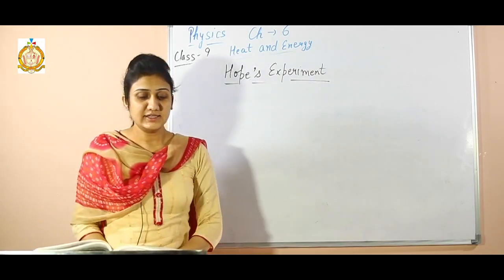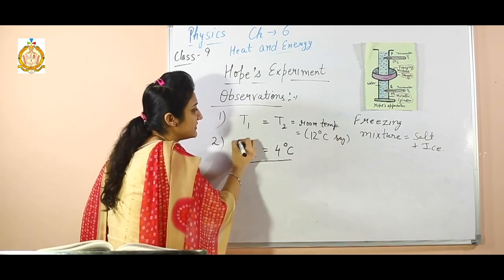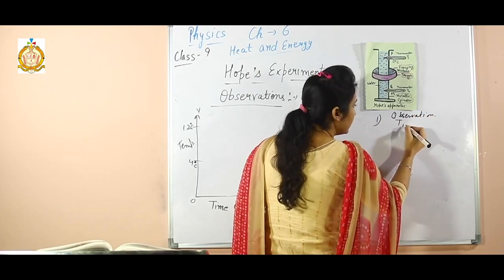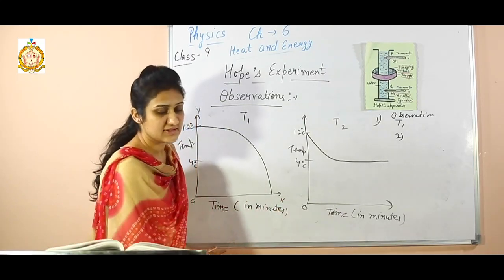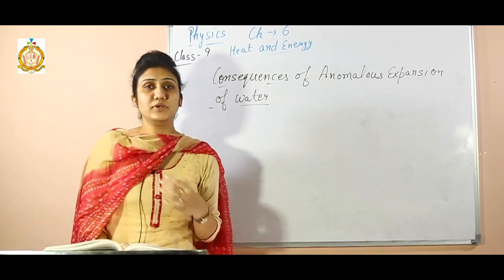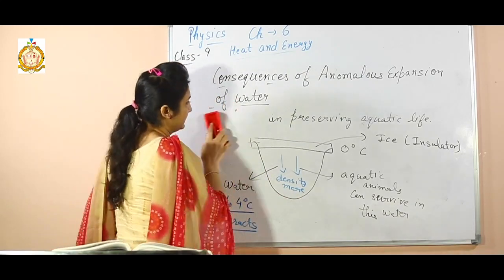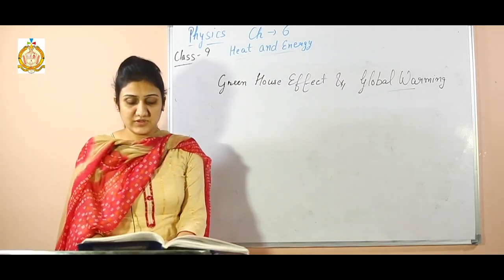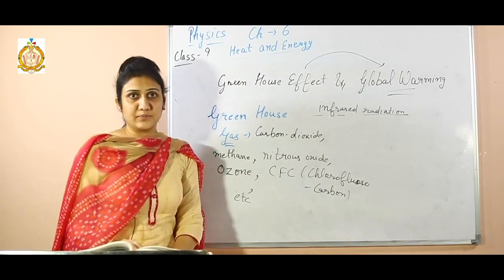Class 9 / 2nd semester / Physics / Chapter 6 / Heat And Energy / Part 2